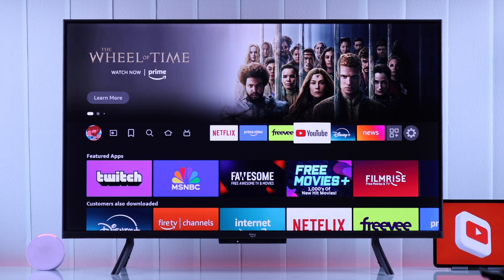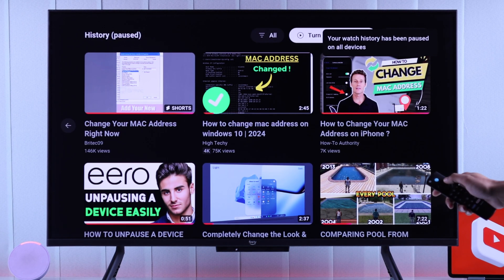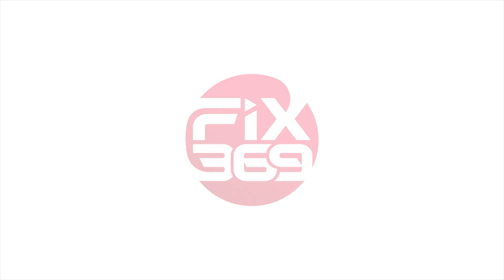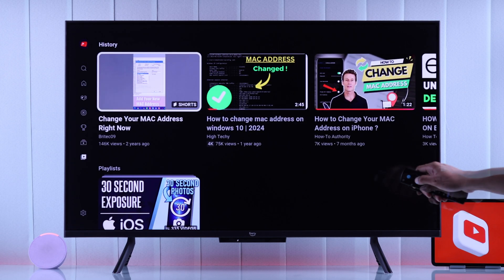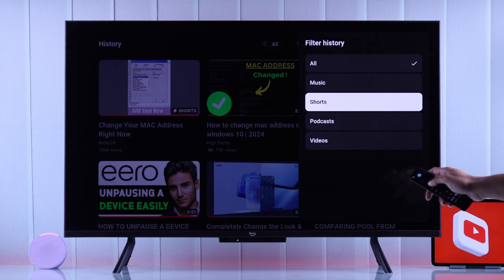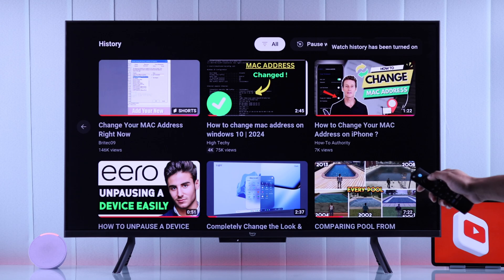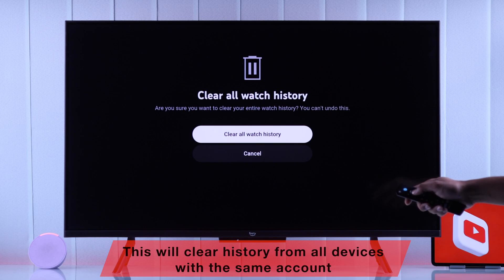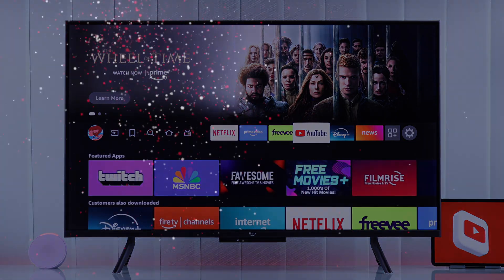How to Clear All Youtube Watch History on Any Smart TV! [Fire TV / Google TV]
Struggling to clear all Watch History from the YouTube App on any smart TV, including Fire TV, Google TV from Samsung, Sony, Philips, Vizio, or any other popular brands? Whether you want to remove a single YouTube video from Watch History on your Smart TV, pause/unpause Watch History, or clear all watch history from YouTube history, we will show you how to do it.

In this complete guideline, the Fix369 Team will show you how to:

• Remove one video from Watch History on the YouTube App from any Smart TV
• Filter your YouTube Watch History on any Smart TV
• Pause or Unpause YouTube Watch History on Smart TV
• Clear All YouTube History on Any Smart TV

0:00 Intro: How to Clear All YouTube Watch History on Any Smart TV?
0:32 Prerequisite to delete YouTube watch History
0:44 Remove single videos from Watch History on Smart TV
0:59 Filter or Pause/ Unpause YouTube Watch History on smart TV
1:24 Clear All YouTube Watch History on Smart TV